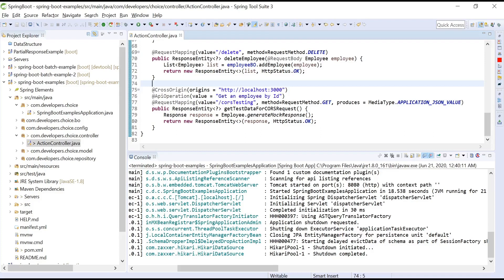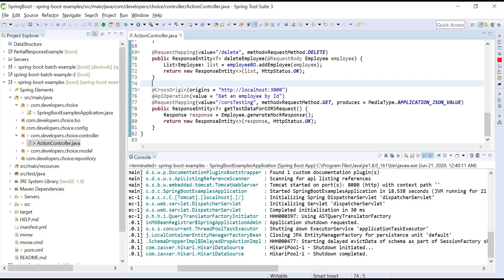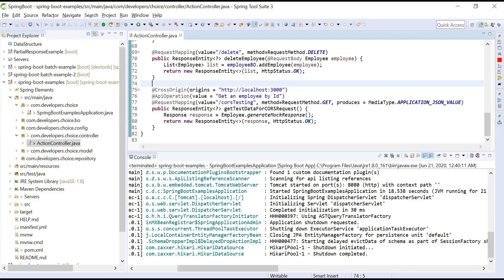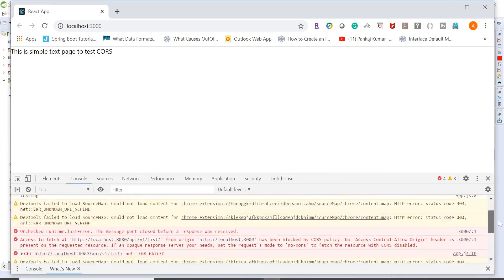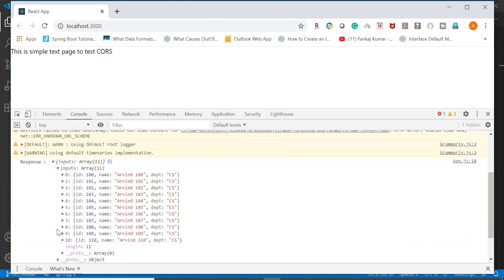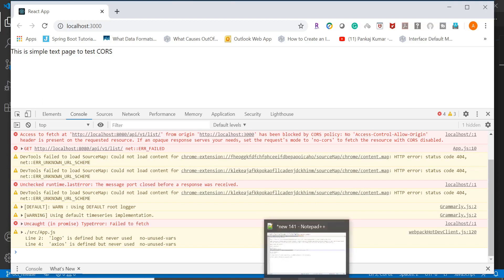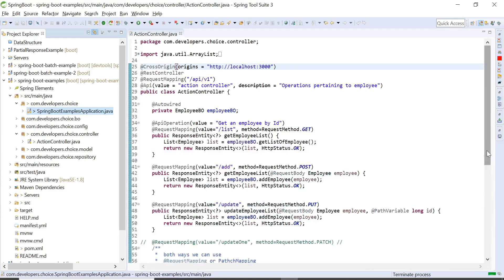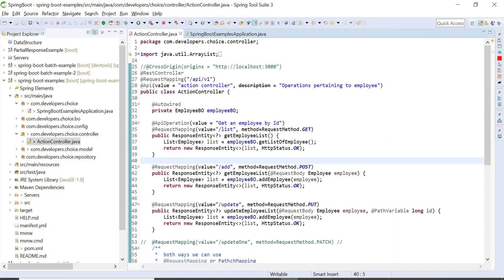Spring Boot - Enable Cross Origin Request for a REST API | Enable CORS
This tutorial explains how to enable CORS policy in your web service. Different ways are available to enable CORS policy -
either for a single endPoint or all end Points, either by the controller or either by SpringBootpplication class.